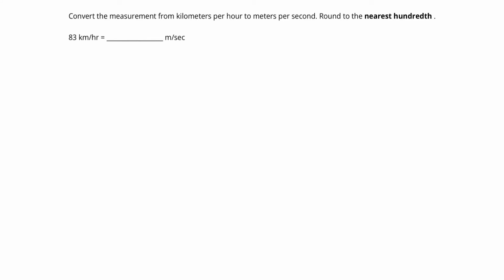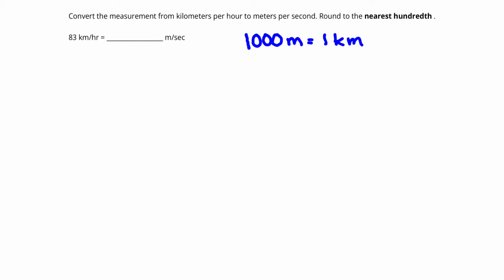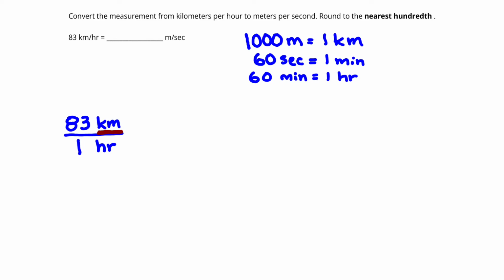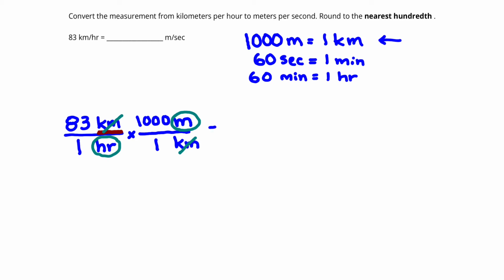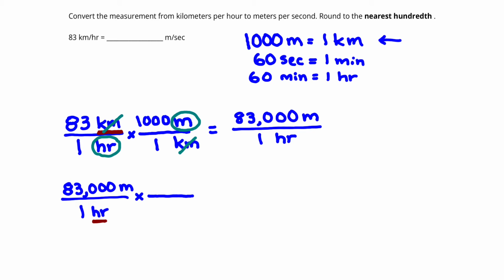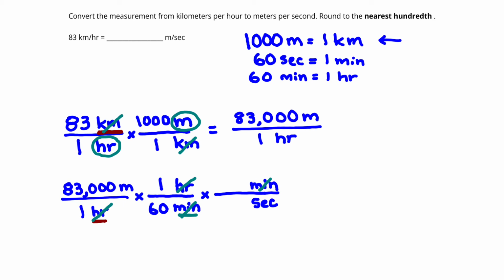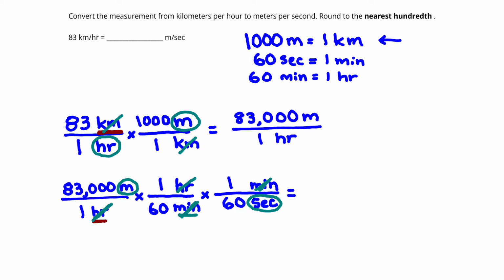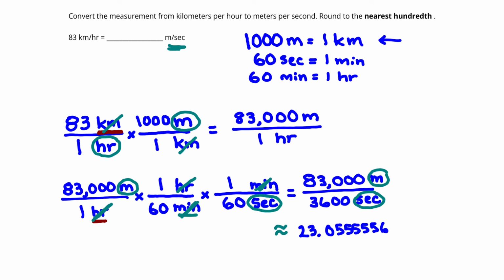Convert km/hr into m/sec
In this video, we discuss how to convert 83 km/hr into m/sec using dimensional analysis.